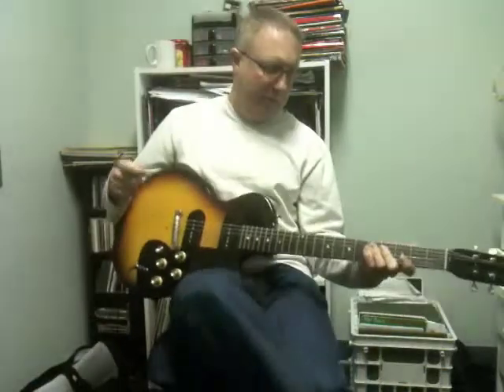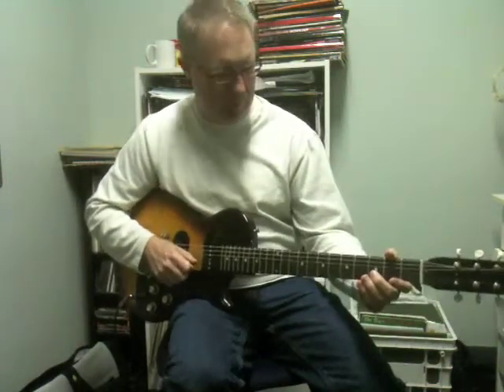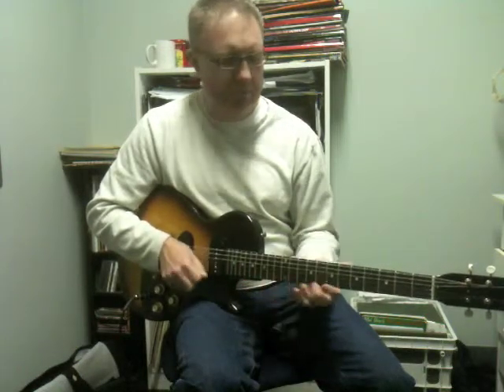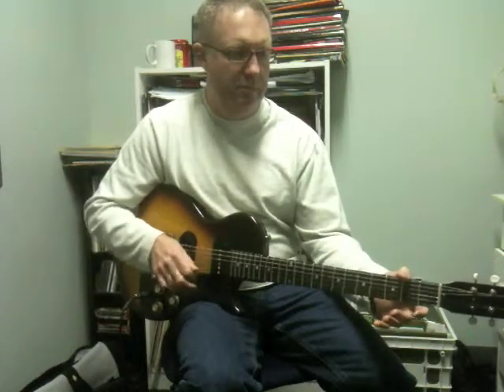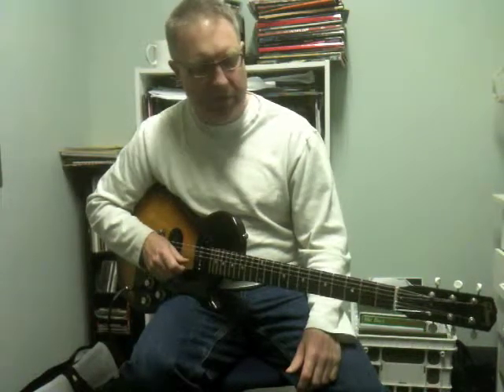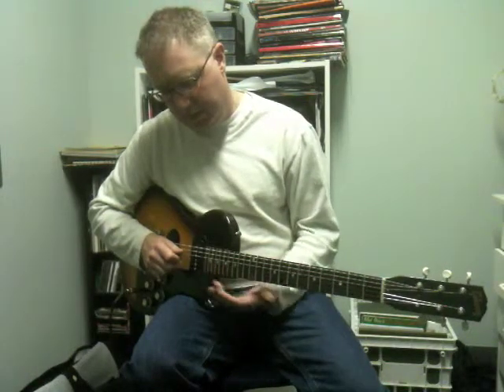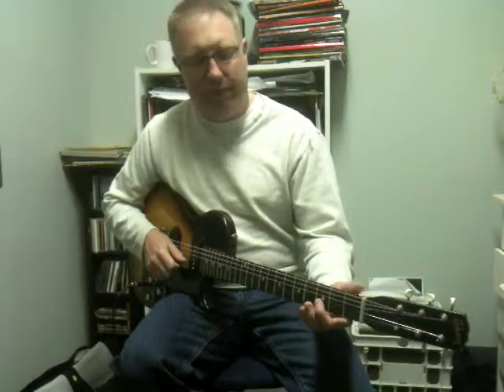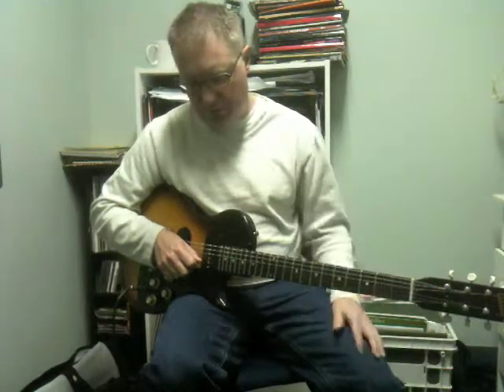open e string riff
Paul French of Buckdancer's Choice Music Co. demonsrtates a single string drone technique.